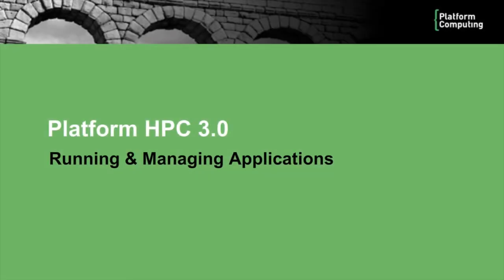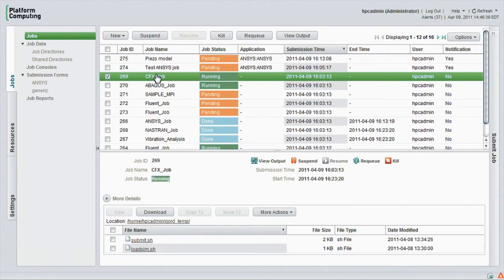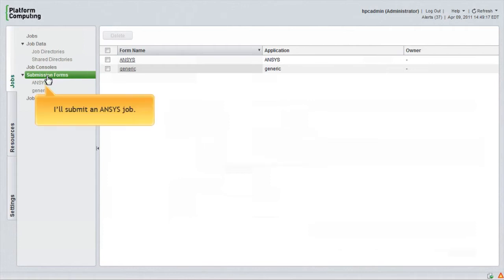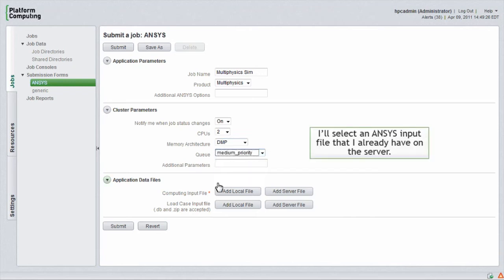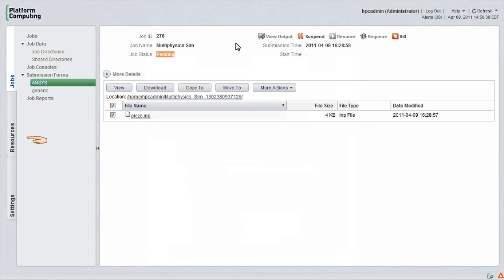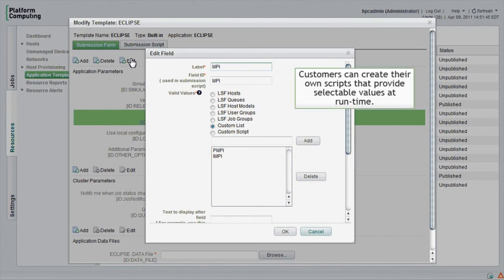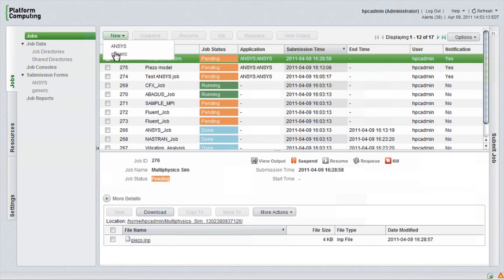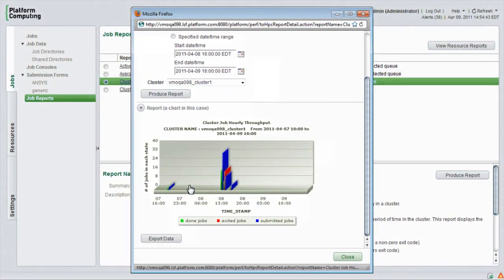Platform HPC 3.0 - Managing Application Workloads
This video shows how Platform HPC makes it easier to deploy, manage and use applications on an HPC cluster .